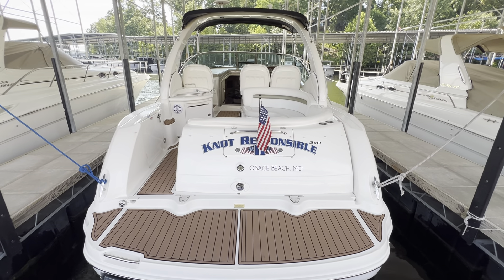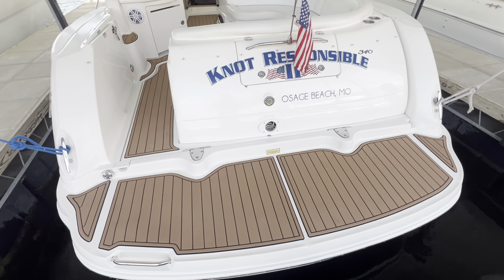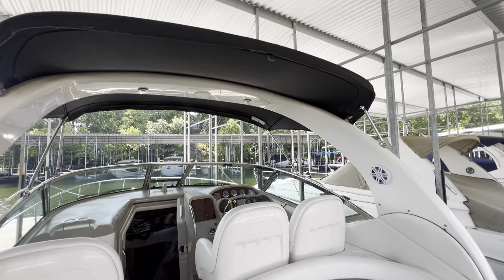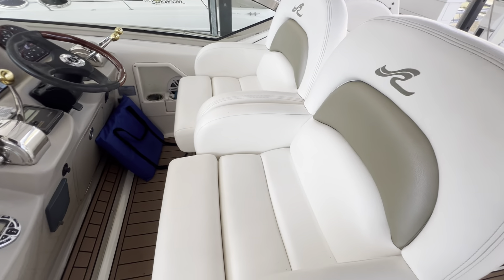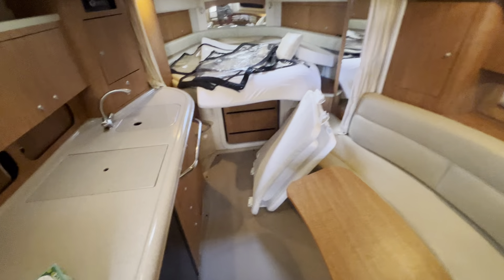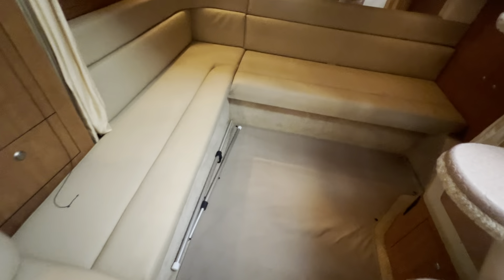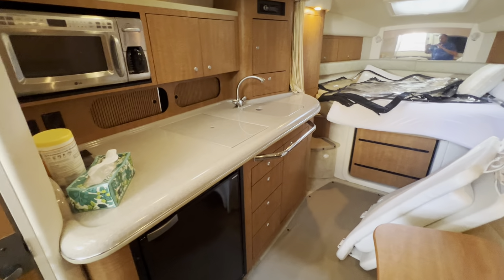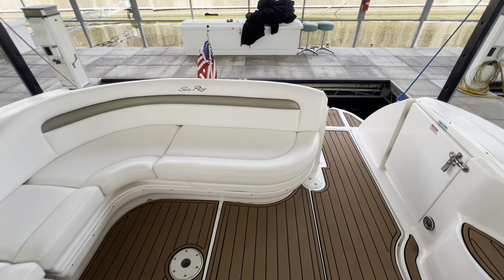2006 Sea Ray Sundancer 340 For Sale At MarineMax Missouri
Experience luxury and performance with the 2006 Sea Ray 340 Sundancer boasting low freshwater hours! The Mercury 8.1L 496 370 HP motors have only 488 hours, with the generator at 529 hours. This boat is immaculate, freshly buffed and waxed, along with a new bottom paint in the summer of 2024. All services were completed in spring 2024, and new batteries were installed in fall 2023. Revel in the upgraded SeaDek on the swim platform and cockpit, while lounging on the spacious bow pad with pristine upholstery. Equipped with a cockpit cover and enclosures, this 340 Sundancer is ready for your next adventure. Priced competitively for a quick sale, seize the opportunity to own one of the most sought-after cruisers on the lake. Visit us today and discover why the 340 Sundancer epitomizes boating excellence.